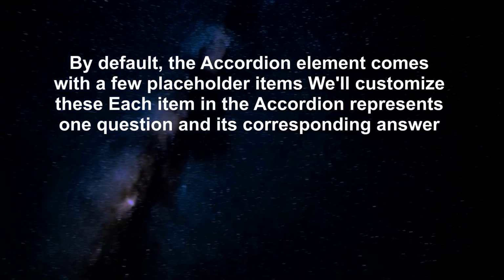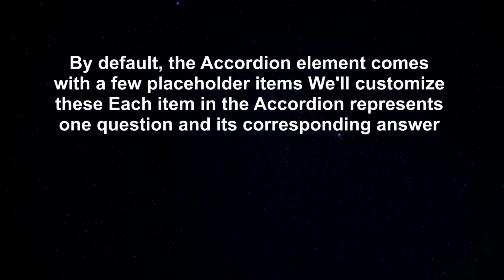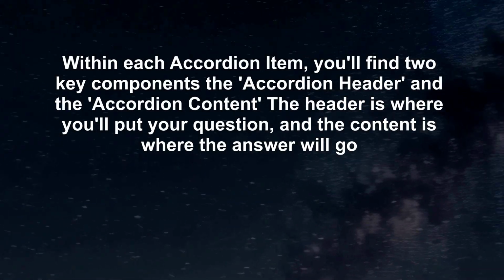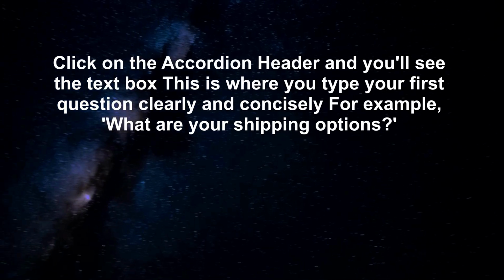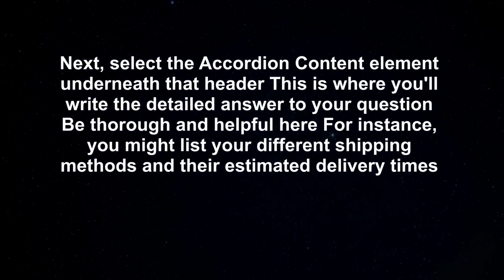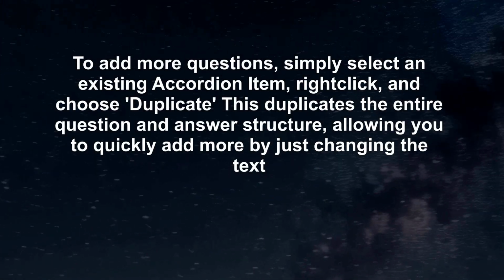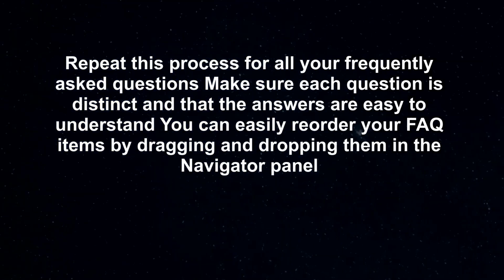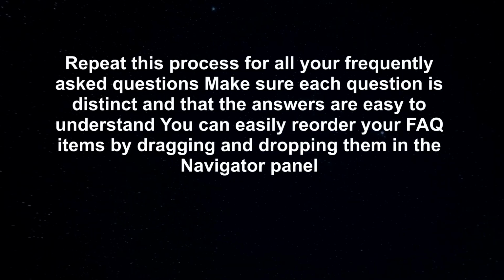How to Create an Faq In Webflow - Julia'sTutorials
How to Create an Faq In Webflow will guide you through the process of building an effective FAQ section on your Webflow website, ensuring your visitors can easily find answers to their questions. You'll learn how to structure your questions and answers for clarity and implement them seamlessly within the Webflow interface, enhancing user experience. This tutorial is essential for any website owner aiming to improve customer support and engagement.

00:00 Intro
00:10 Adding a New Section
00:27 Grabbing the Section Element
00:46 Organizing Questions and Answers with Accordion
01:07 Locating the Accordion Element
01:23 Customizing Accordion Items
01:37 Accordion Header and Content
01:52 Typing Your First Question
02:08 Writing the Detailed Answer
02:25 Cloning Accordion Items
02:49 Adding More FAQ Items
03:09 Styling Your FAQ